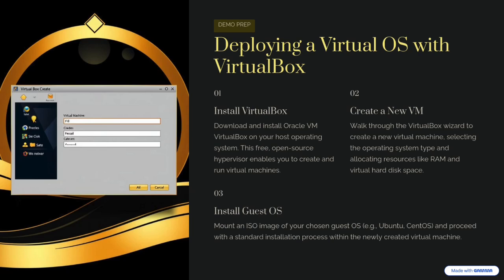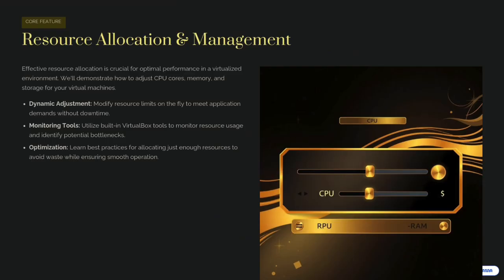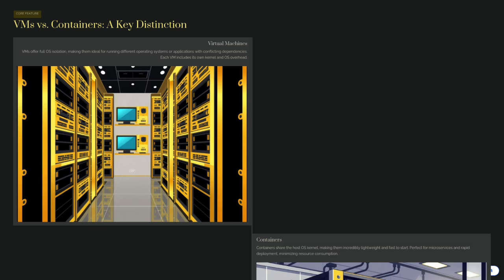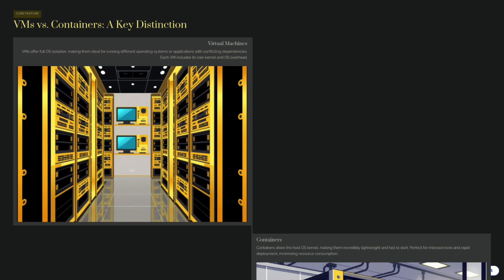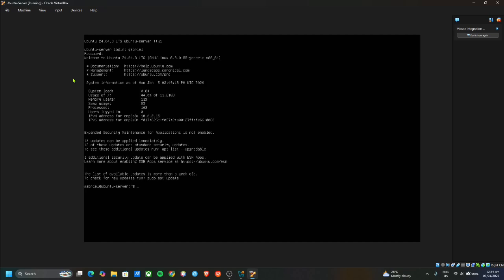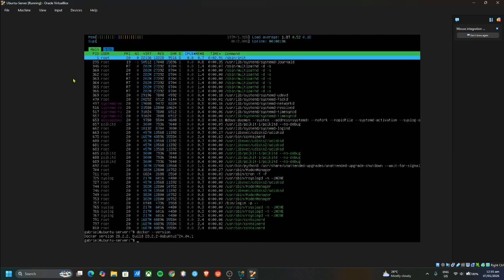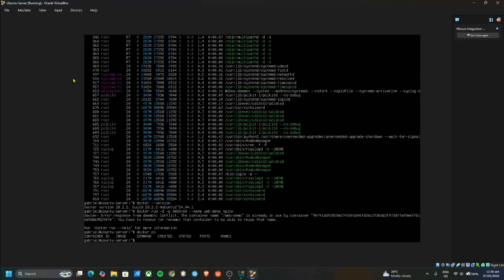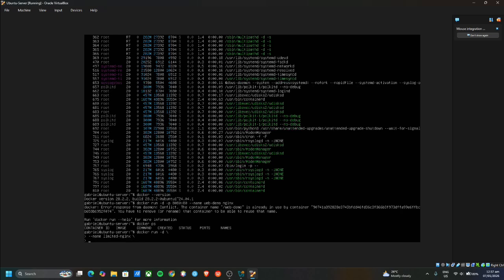Cloud Computing & Virtualization Demo ( System Fundamentals)